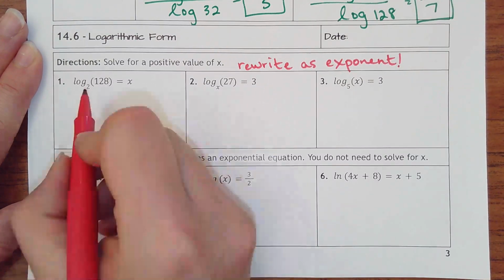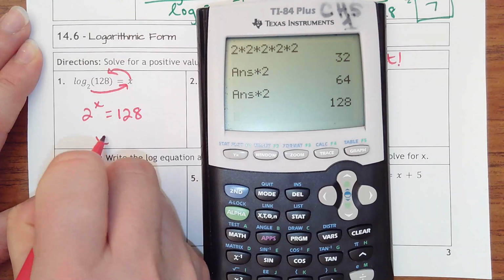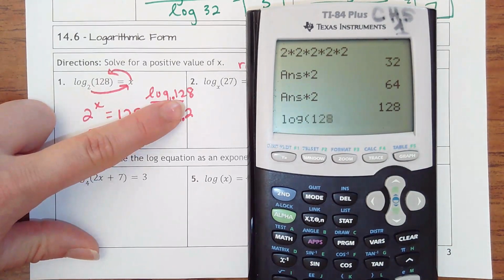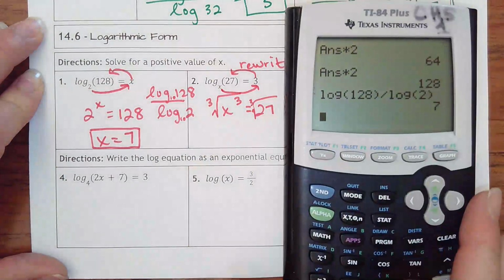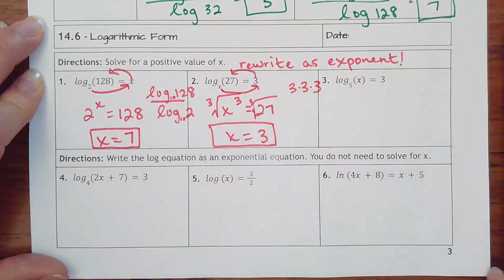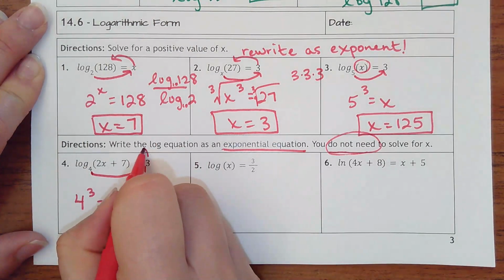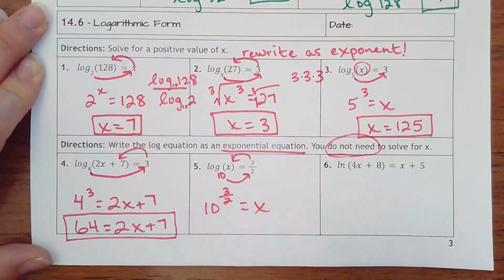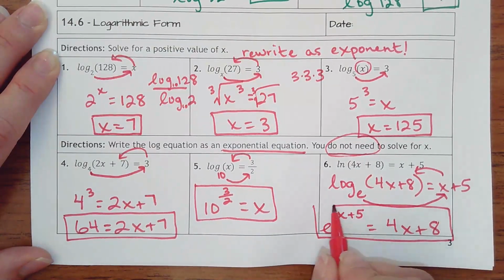14.6- Logarithmic Form